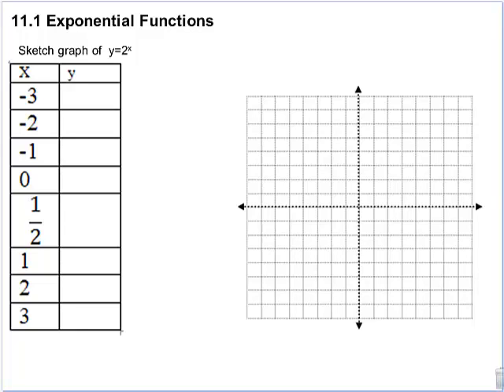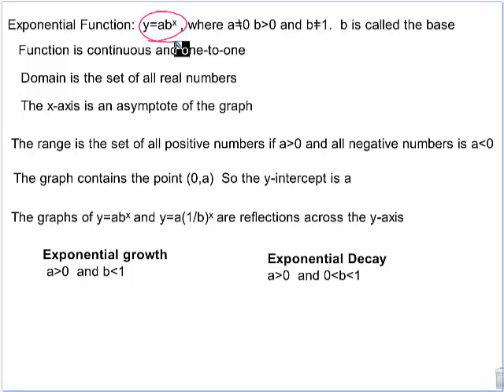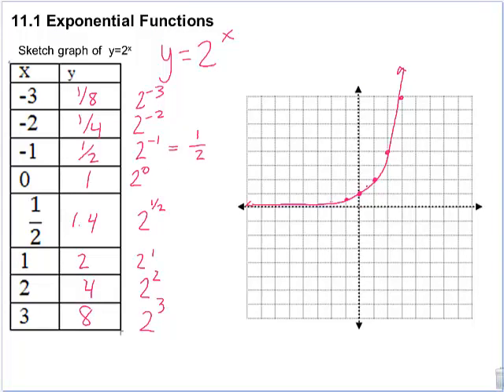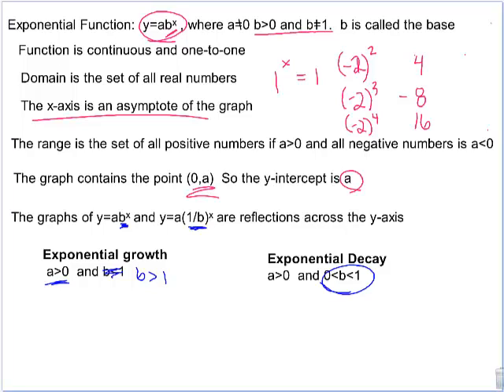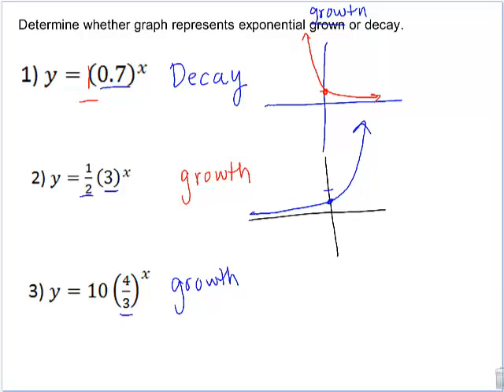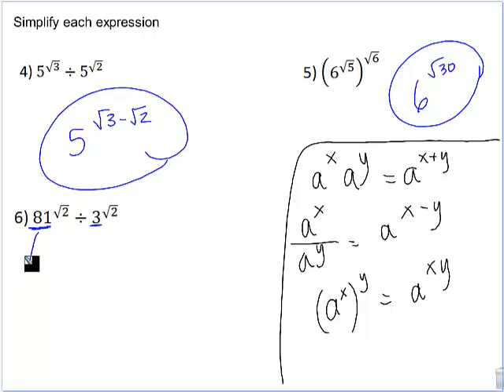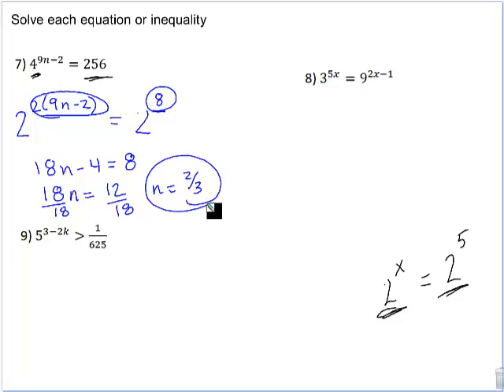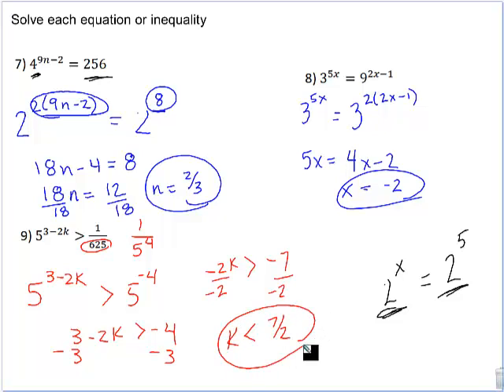11.1 Exponential Functions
Aglebra 2 lesson from 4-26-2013